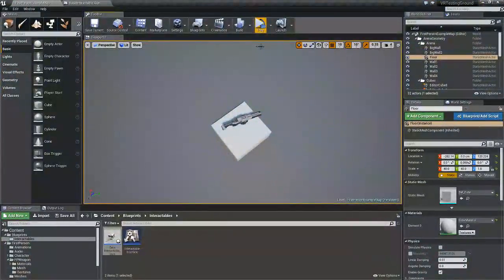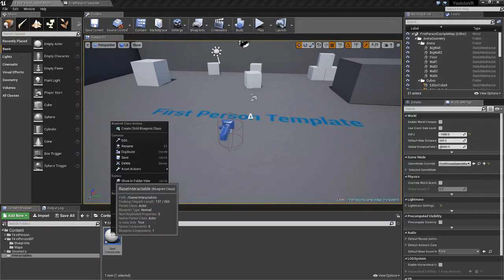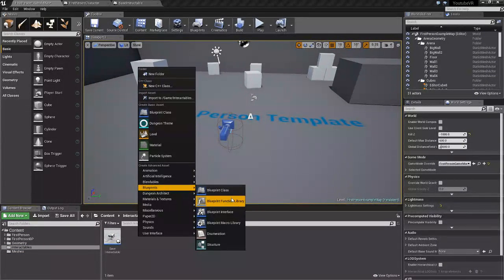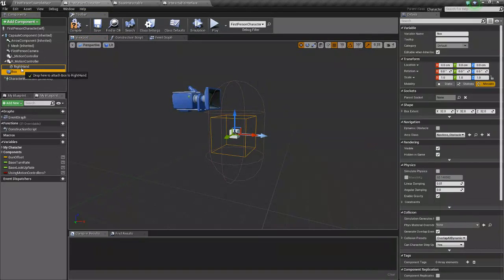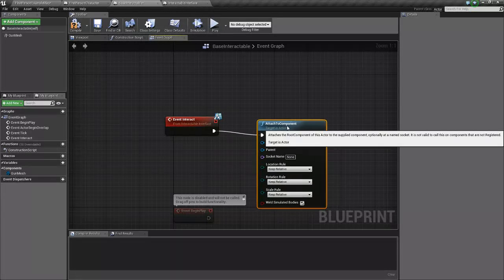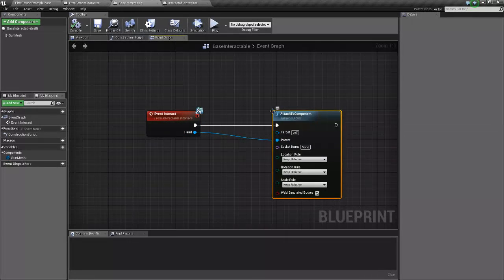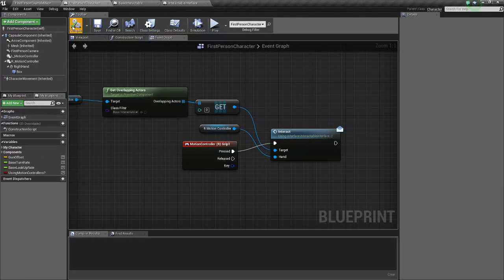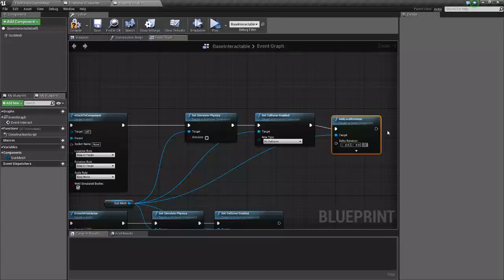UE4 - Motion Controller Interaction (Picking Stuff Up) - Part 1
In this tutorial we go over picking stuff up and dropping them with motion controllers in Unreal Engine 4 for VR.